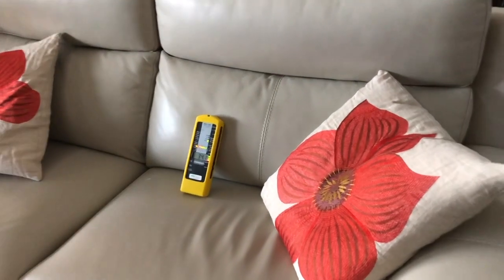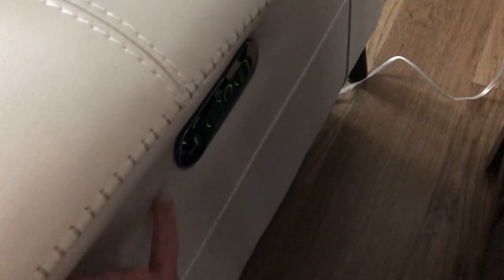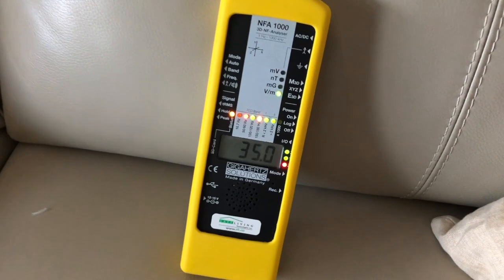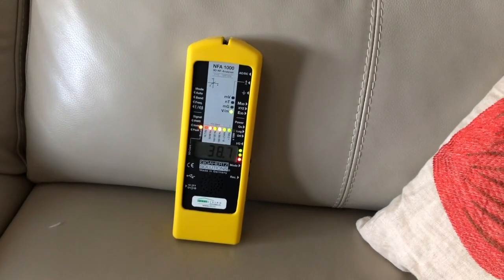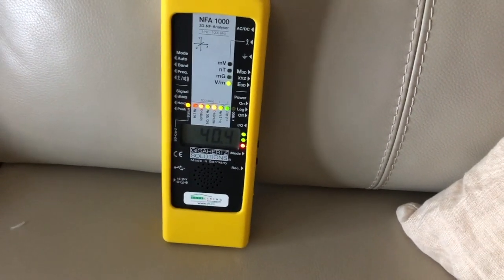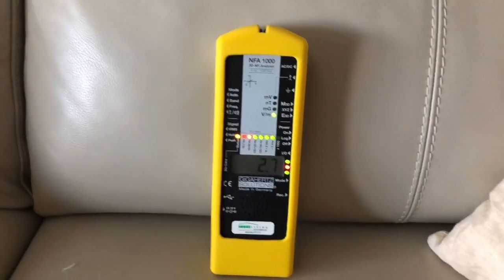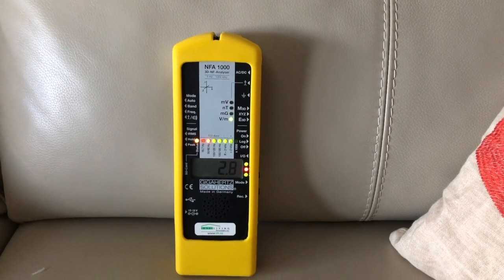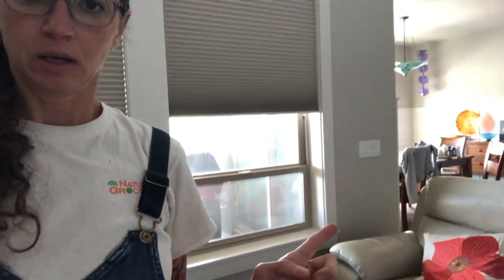Unplug Your Couch!!! Easy solution to lower EMF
Even just by having your couch plugged in, you get very high electric fields.  Learn how to reduce your exposure in this video.

Cathy Cooke
WholeHomeAndBodyHealth